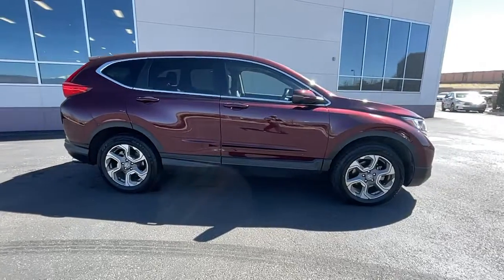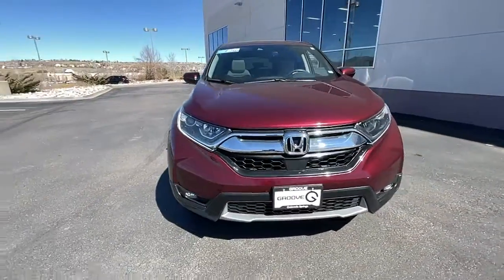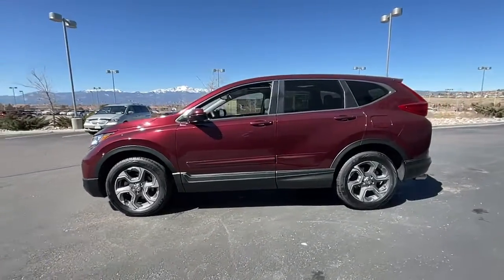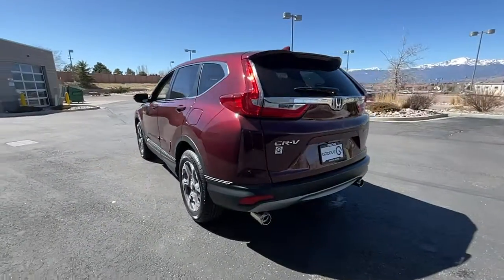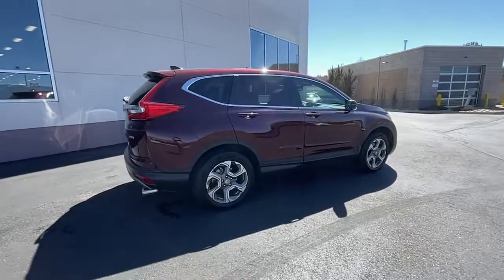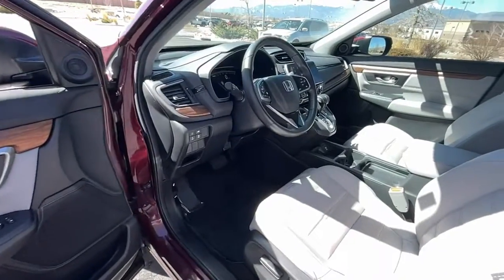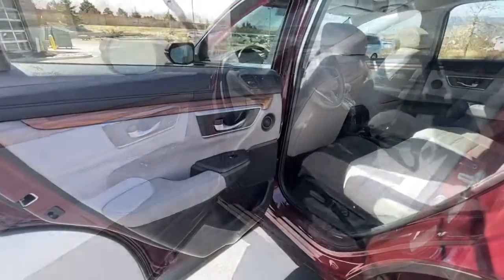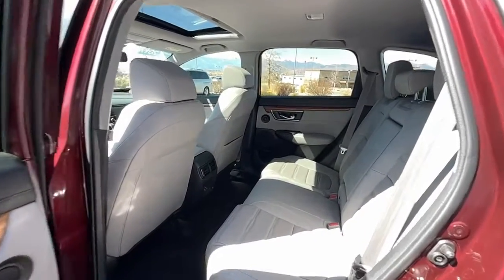2019 Honda CR-V Southern Colorado, Colorado Springs, El Paso County, Colorado, PowersAutoPark DH3206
Used 2019 Honda CR-V available in Southern Colorado at Freedom Honda. Servicing the Colorado Springs, El Paso County, Colorado, PowersAutoPark area.

Freedom Honda
4955 New Car Drive

CARFAX One-Owner. Clean CARFAX. Certified. Red 2019 Honda CR-V EX-L AWD CVT 1.5L I4 DOHC 16V Backup Camera Bluetooth Leather Seats Sunroof/Moonroof CR-V EX-L AWD.brbrRecent Arrival! Odometer is 6838 miles below market average! 27/33 City/Highway MPGbrbrHondaTrue Certified Details:brbr  * Vehicles purchased within New Vehicle Limited Warranty period: extends New Vehicle Limited Warranty to 4 years*/48000 miles*. Honda Care Motor Club Partner for 1 year/12000 miles. Up to two complimentary oil changes within the first year of ownership. SiriusXM 90-Day Trialbr  * Warranty Deductible: $0br  * Limited Warranty: 12 Month/12000 Mile (whichever comes first) after new car warranty expires or from certified purchase datebr  * Vehicle Historybr  * Transferable Warrantybr  * Roadside Assistancebr  * 182 Point Inspectionbr  * Powertrain Limited Warranty: 84 Month/100000 Mile (whichever comes first) from original in-service datebrbrbrFreedom Honda - Find Your Drive : Home of Honda Care NEW Honda CERTIFIED Honda used Honda for sale. USAA Dealer.